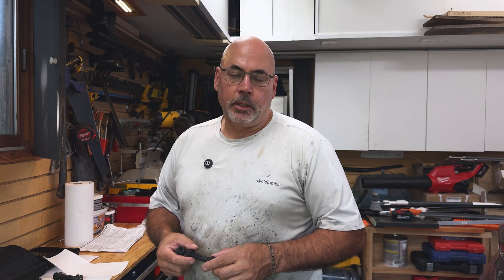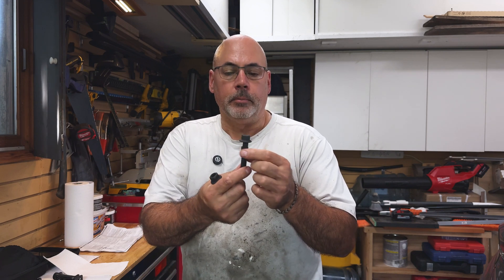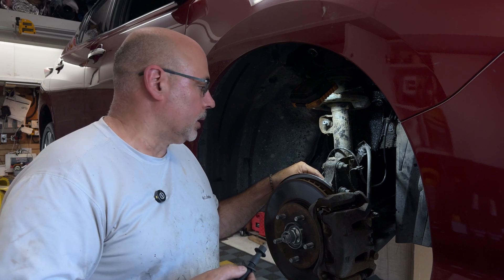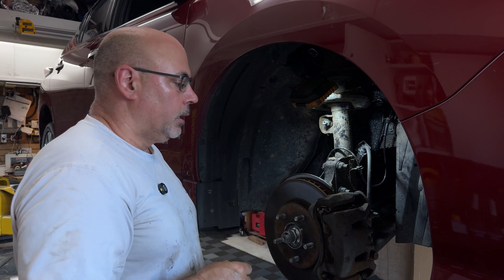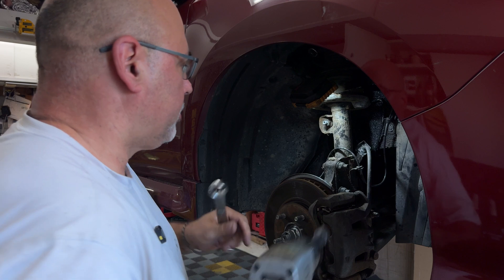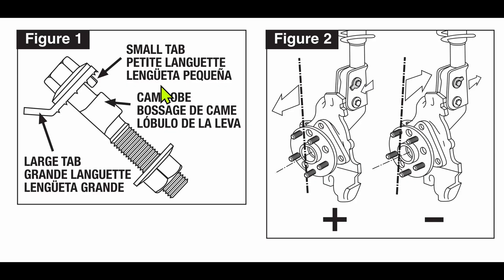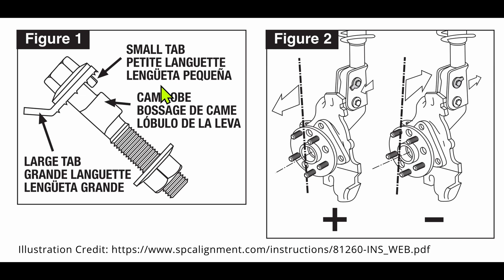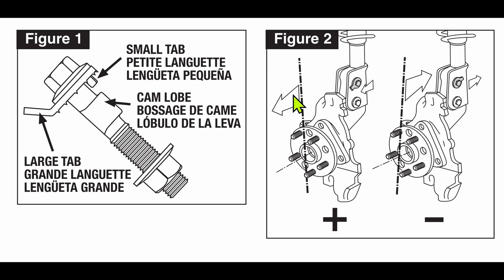Watch this BEFORE installing camber bolts!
Many vehicles have front camber that is not adjustable.  Using Camber bolts allows you to adjust this.  The MOOG instructions though are missing the most important detail, tabbed washer orientation. The video covers installation and this missing detail.  In this case, I had the front end of this 2018 LEAF apart for front bearing, ball joint and CV axle replacement so an alignment was needed after reassembly.  With camber bolts installed, the alignment shop was able to adjust camber back to spec 🙂

For the 2018 Nissan LEAF, the part description is: MOOG - K90474 - Caster/Camber Adjusting Kit

0:00 Intro
0:45 Installation
4:19 Torque to Spec
5:01 Tabbed Washer Alignment
6:34 Thanks and Subscribe